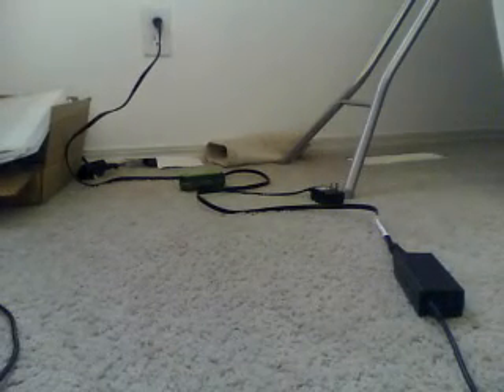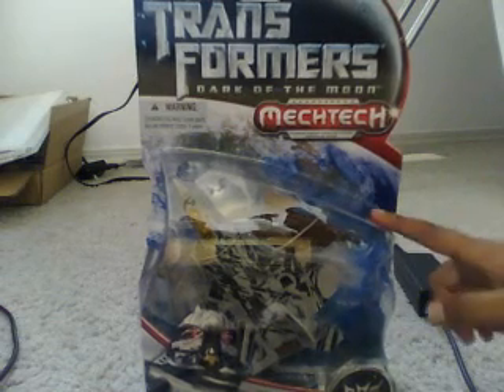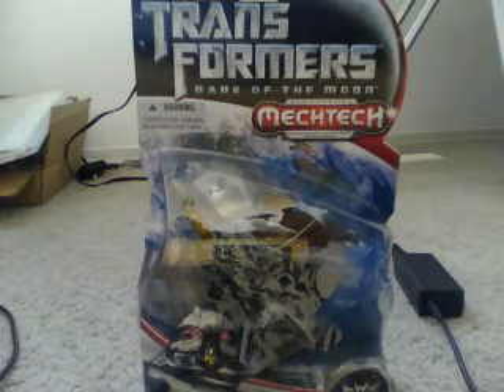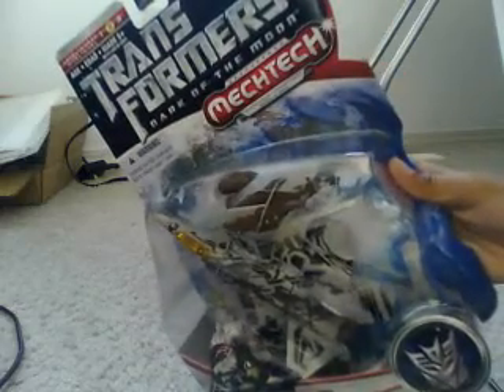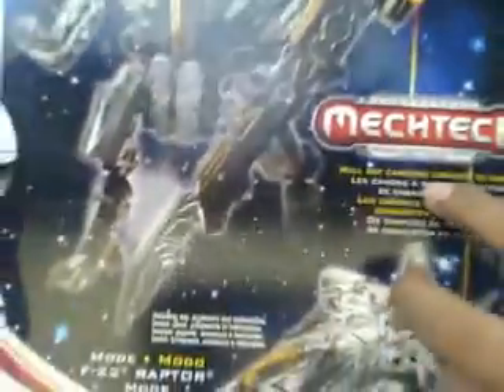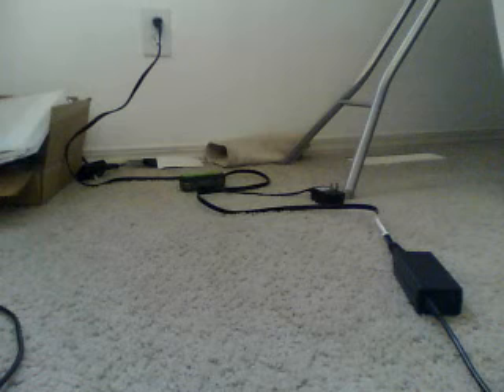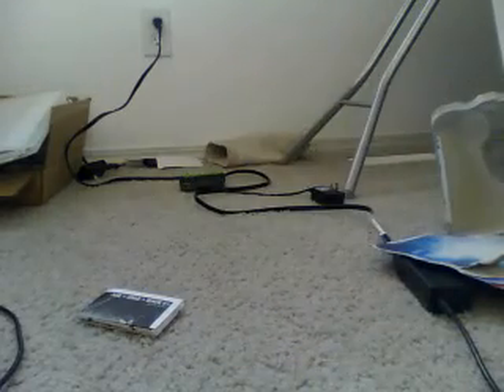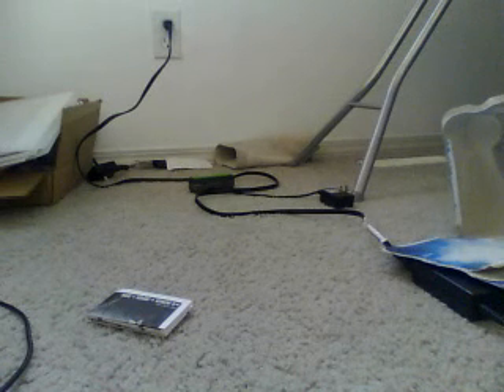Transformers Dark of the moon starscream unboxing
wooohoooo